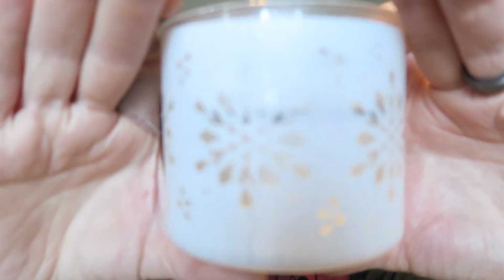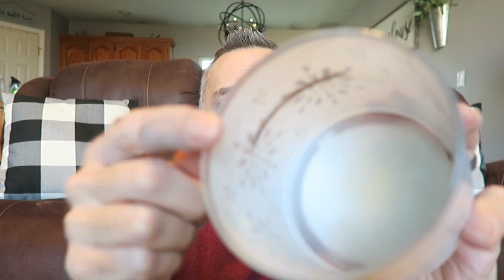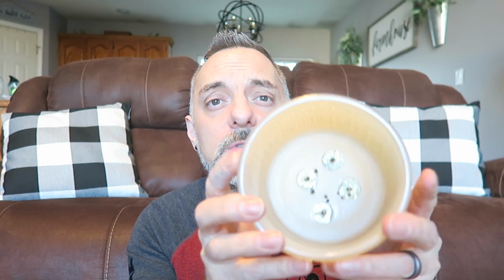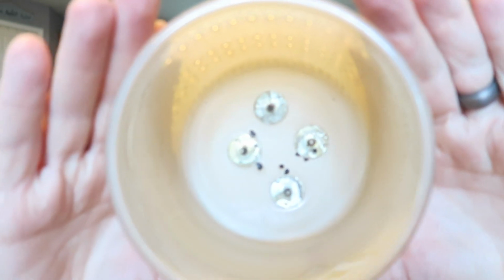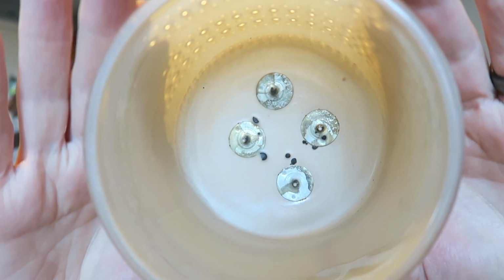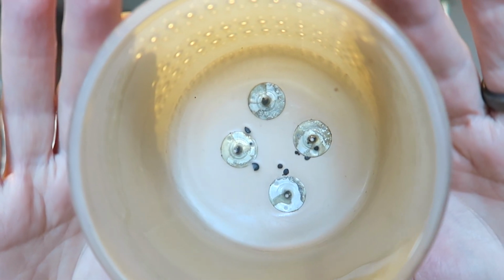Empties Video - November/December 2019!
My home fragrance empties video for the months of November/December 2019!